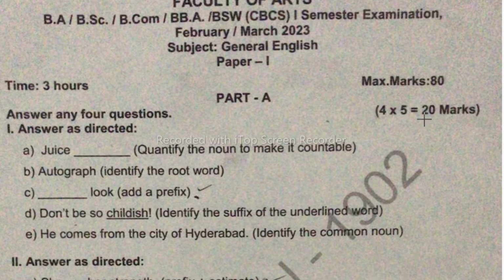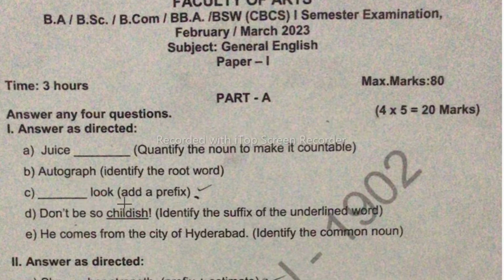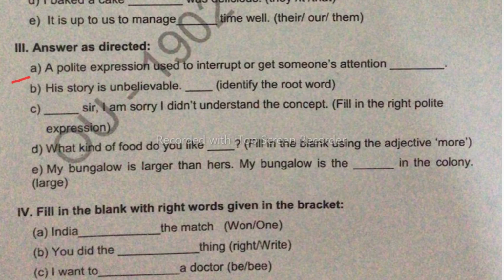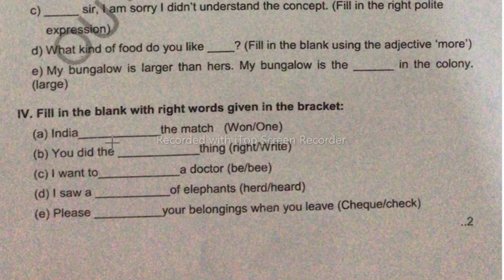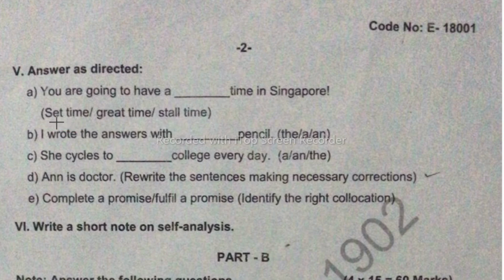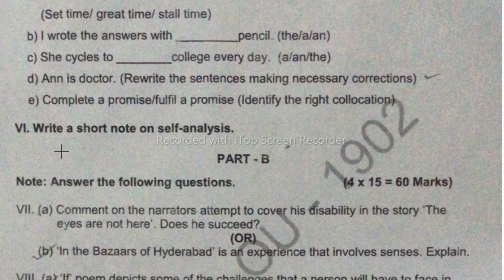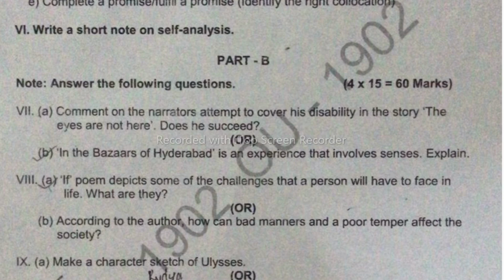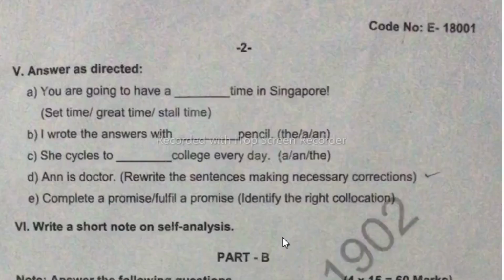Degree semester -I English Exam Question paper Answer key || Osmania University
# Degree English exam key
Degree semester _I English exam Answer key